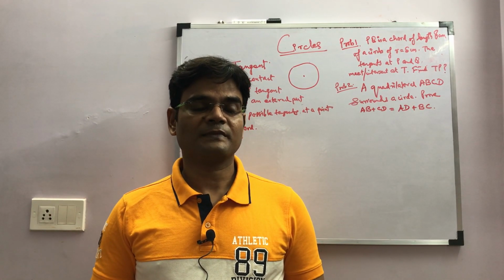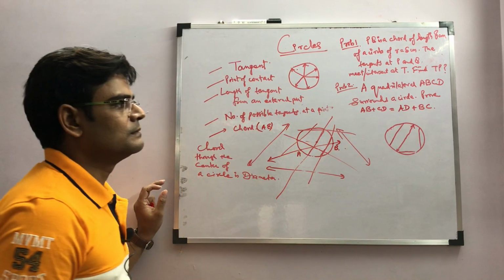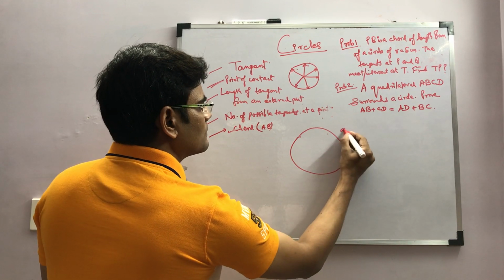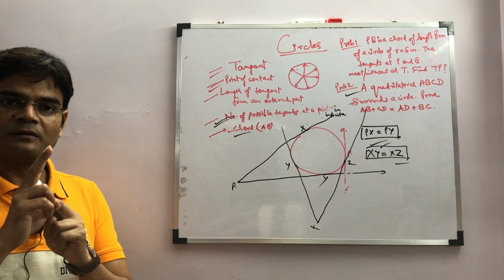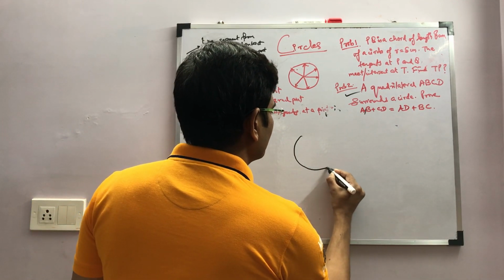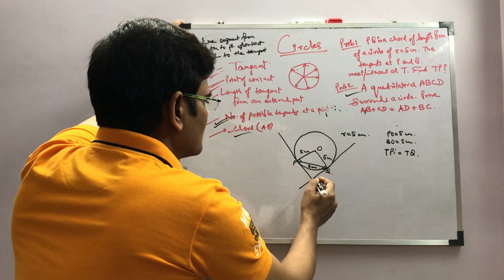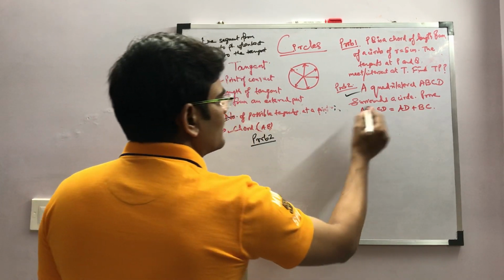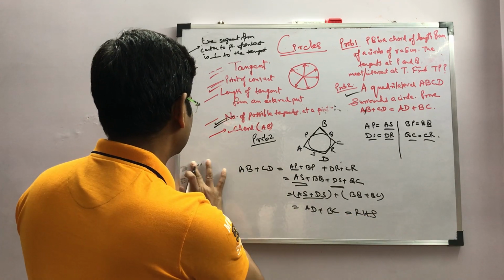Circles Class 10 CBSE NCERT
CBSE NCERT - Tangents, Chord, Rules for tangents, number of possible tangents to a circle, tangents from an external point.